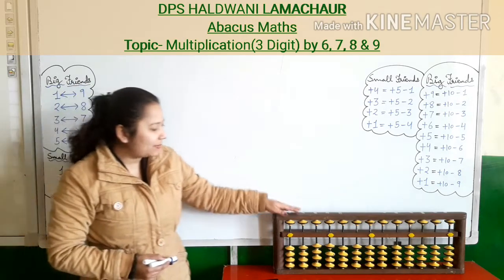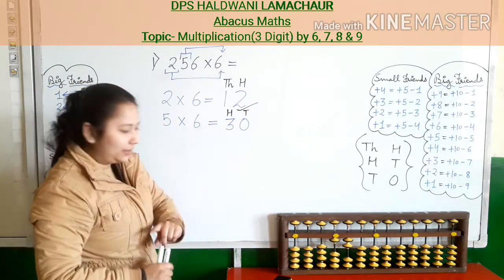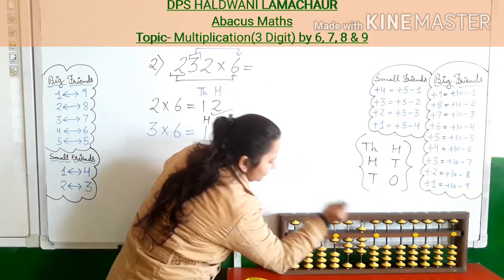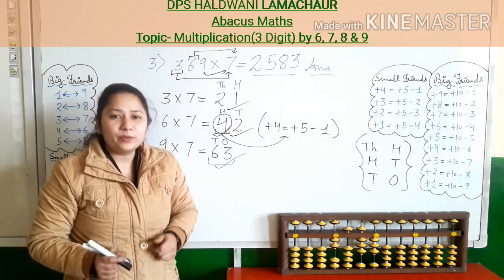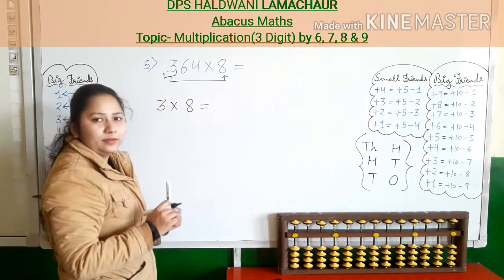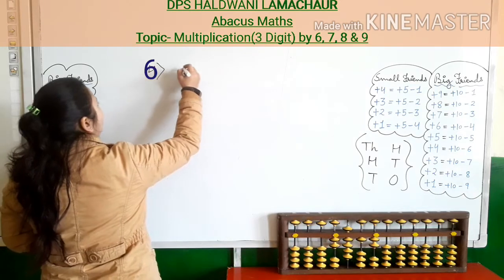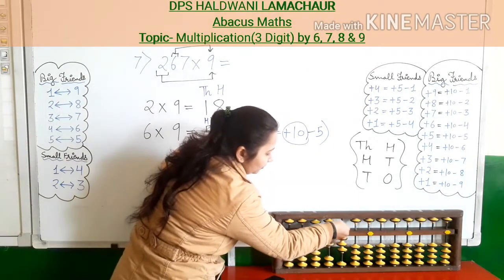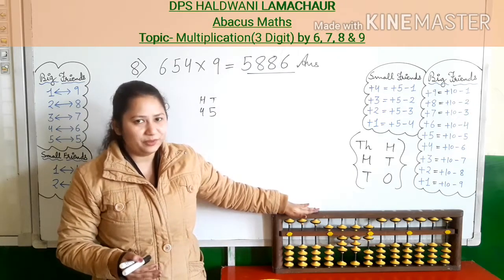Class5th#Abacus#Multiplication(3 Digit) by 6,7,8 & 9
Topic- Multiplication of 3 Digit Numbers by 6, 7, 8 and 9

Use Abacus Tool
Use the Small and Big Friend Formulas wherever necessary